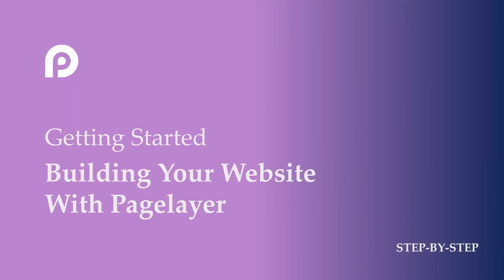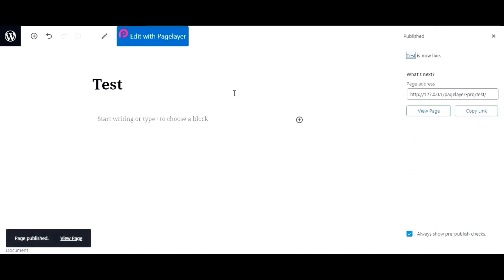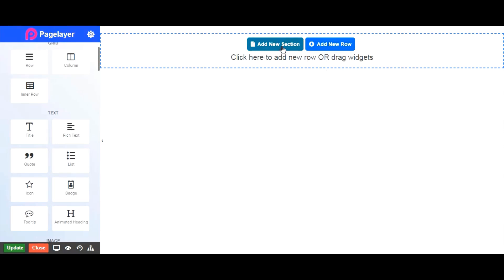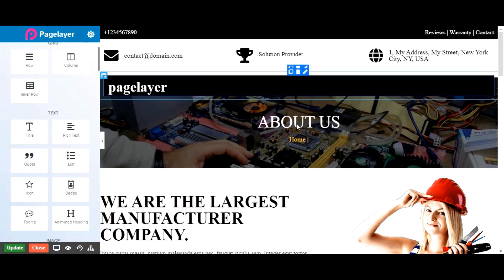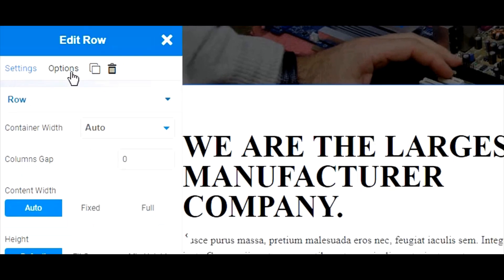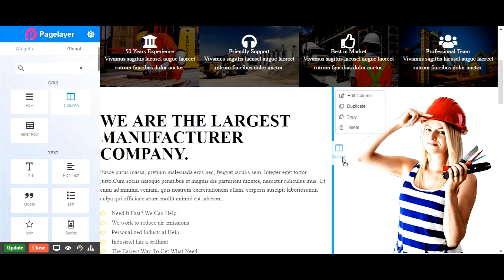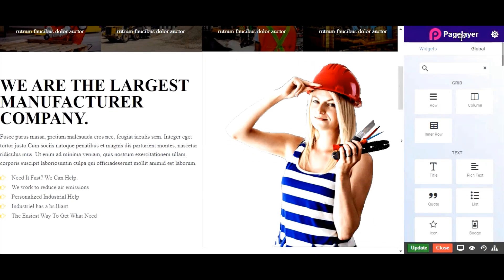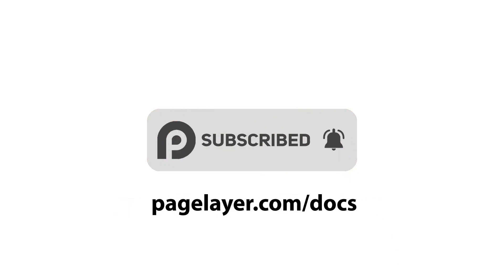Getting Started With Pagelayer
With this video, you will learn how to build a professional website from start to finish with Pagelayer. We will walk you through the basics and show you step by step how to design, build and publish a website for your own business or customers, without the need for code.